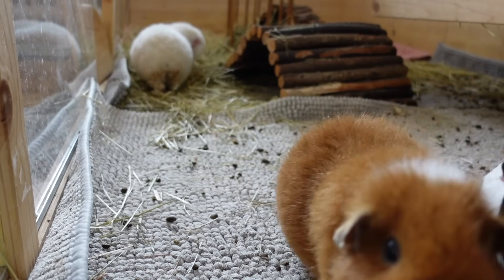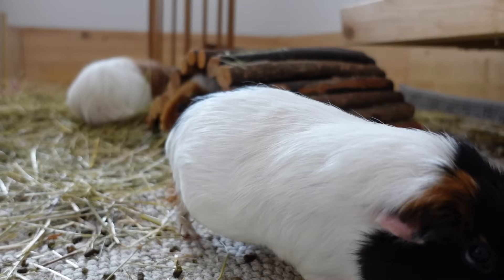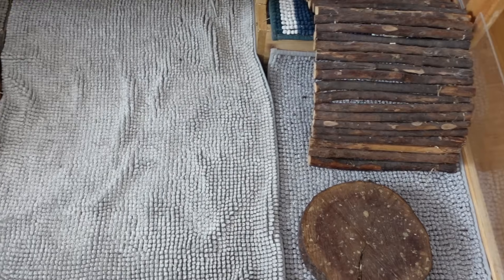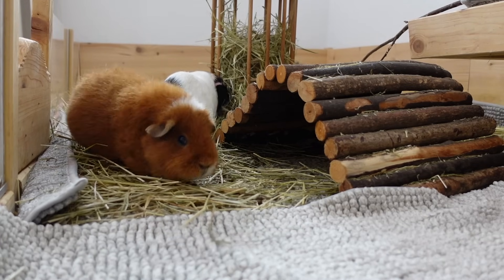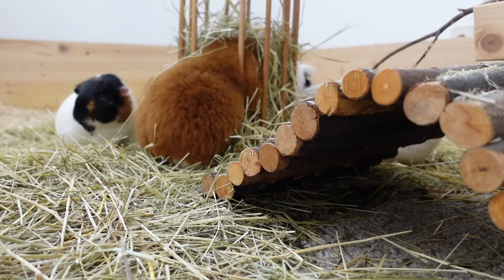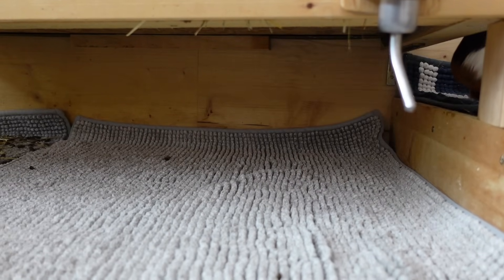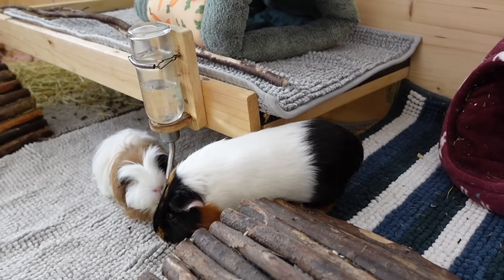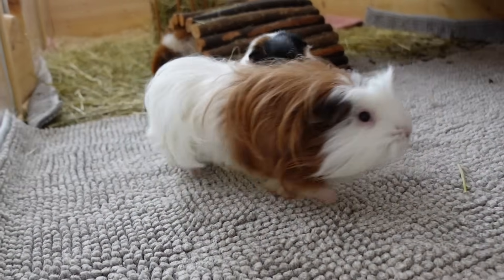We Switched To Full Fleece in our Guinea Pig Cage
we switched from half bedding to full fleece in the guinea pig cage! here are our reasons why